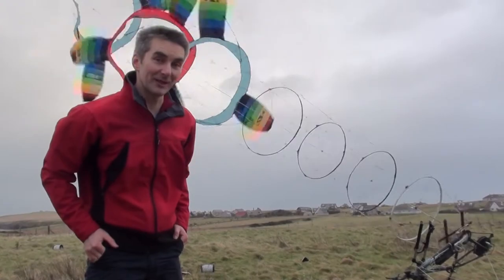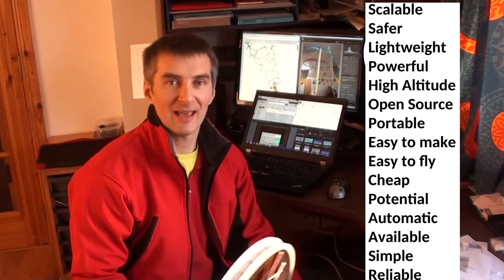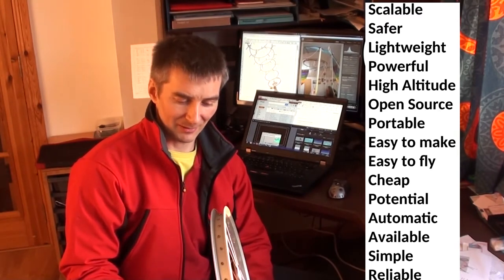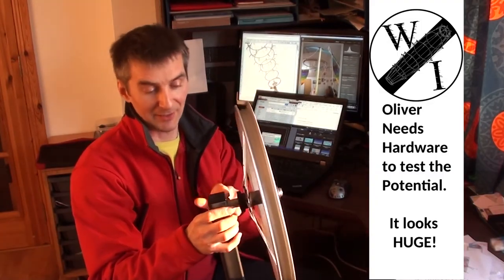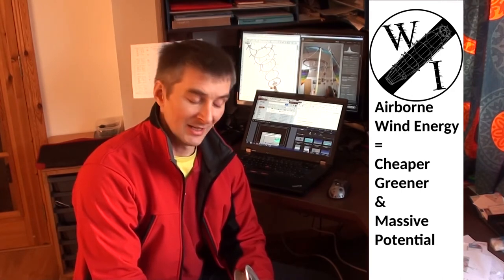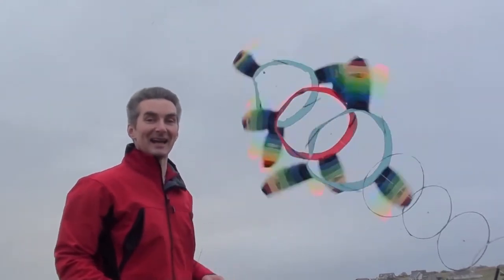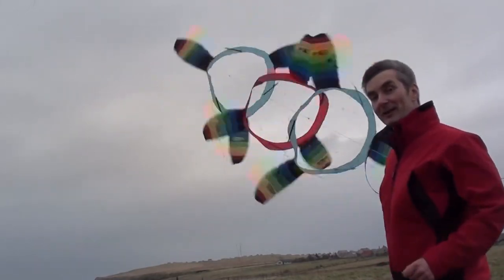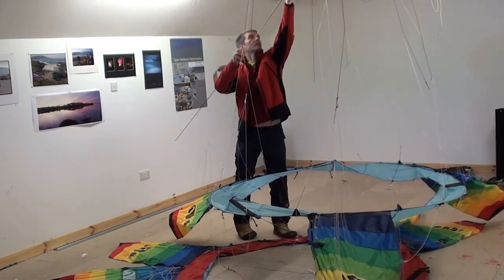Kite turbine network appeal full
Daisy network kite turbine funding appeal. Windswept and Interesting ltd are looking for funds to build and test another open hardware airborne wind energy prototype
Rod Read explaining why kite network turbines are the future of airborne wind turbines.